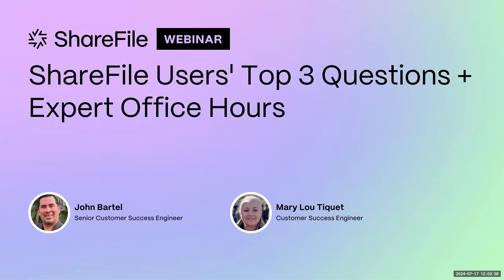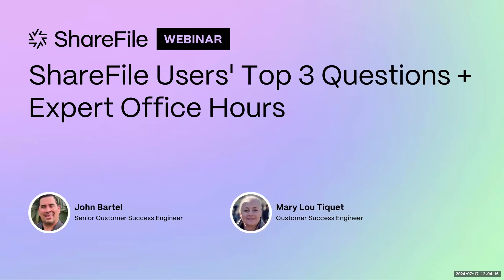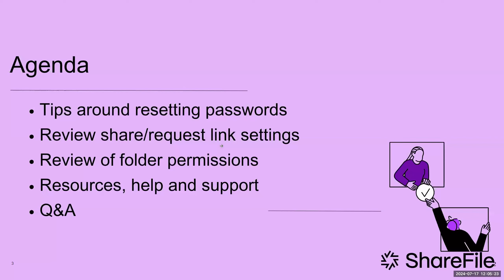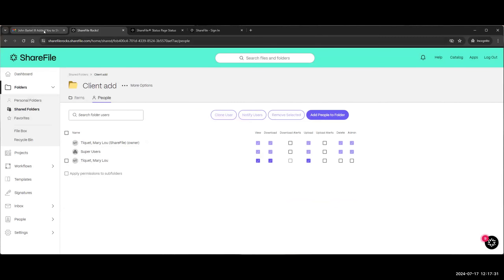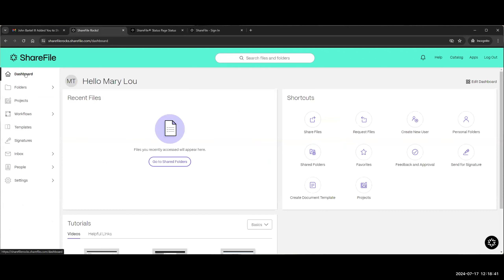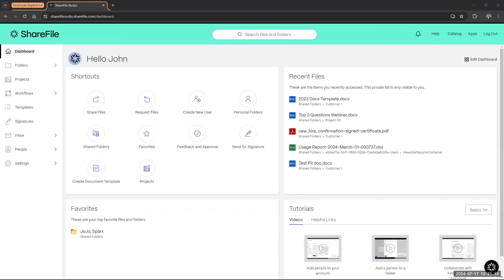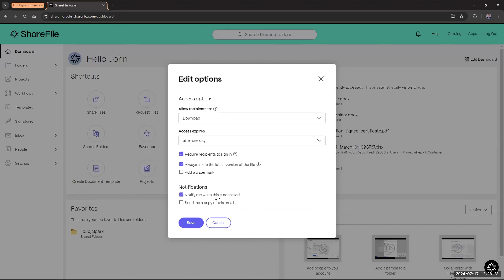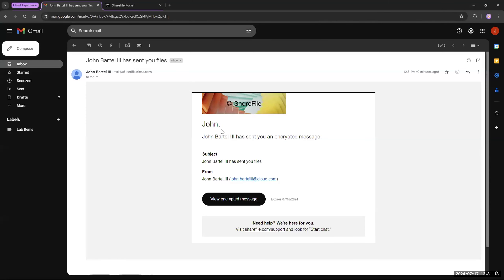ShareFile Users' Top 3 Questions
Agenda:
- Tips around resetting passwords
- Review share/request link settings
- Review of folder permissions
- How to Start a Chat with Support
- How to Contact Your Customer Success Engineer

00:00 Intro
02:46 Agenda
05:08 Tips Around Resetting Passwords
17:50 Review Share/Request Link Settings
41:00 Review of Folder Permissions
43:34 Resources, Help and Support
46:36 How to Start a Chat with Support
53:00 How to Contact Your Customer Success Engineer